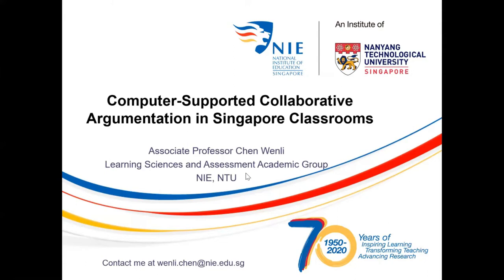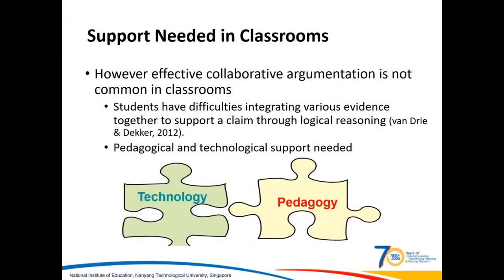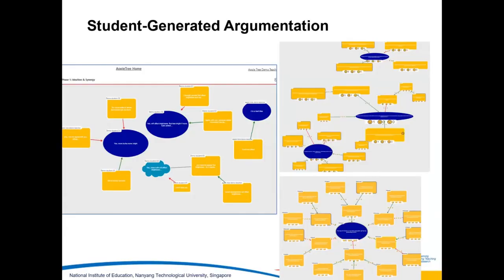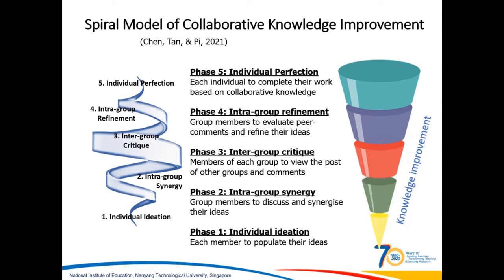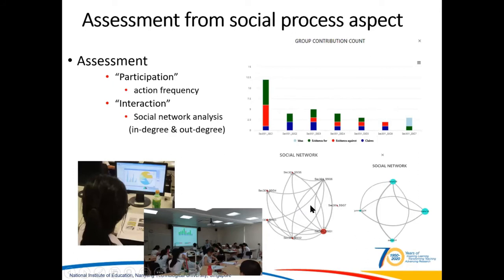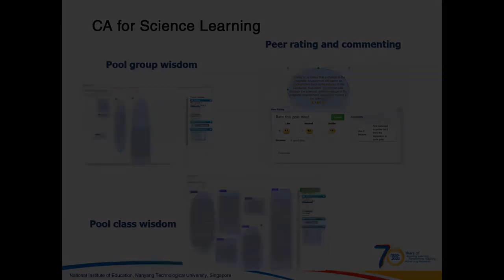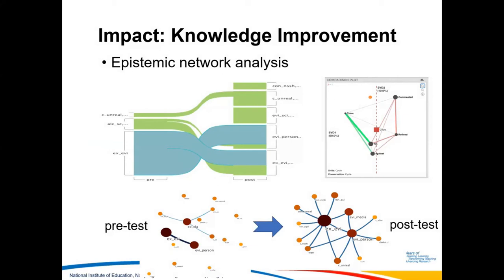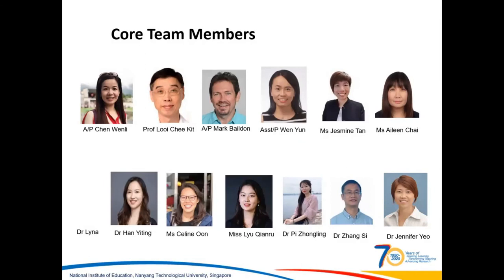Computer-Supported Collaborative Argumentation in Singapore Classrooms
This webinar is part of the OER-AST research webinar series on the theme "Inquiry-based Learning (IBL) in Singapore Classrooms". IBL has been used widely in curriculum and instruction, yet it has proven to be challenging to implement effectively. This webinar will share some of the challenges with enacting IBL in Singapore classrooms and offer research-based findings on pedagogies and classroom practices that promote IBL.

Associate Professor Chen Wenli, Head, Learning Sciences and Assessment Academic Group, NIE Sinagpore, talked about her design-based research projects on technologies and pedagogies to support students’ collaborative argumentation in Singapore classrooms. Dr Chen’s research team developed a computer system, AppleTree, which incorporates mechanisms for scripting collaborative argumentation and supporting real-time formative (diagnostic) learning analytics and assessment that enhance the process and outcome of collaborative argumentation to improve students’ learning and cultivate students’ 21st competencies such as collaborative learning and critical thinking.

This presentation coverd the AppleTree design and the pedagogical models for effective classroom collaborative learning, including the Funnel model and the Spiral Model of Collaborative Knowledge Improvement. The presentation shared on the school-based research findings and implications for teaching and learning. Engaging students in collaborative argumentation both increased students’ learning motivation and created opportunities for students to restructure their conceptual knowledge. Students were actively engaged in collaborative learning and decision-making processes. More importantly, students’ cognitive and metacognitive abilities were developed in the process of communicating, debating, and critiquing one another’s argument.